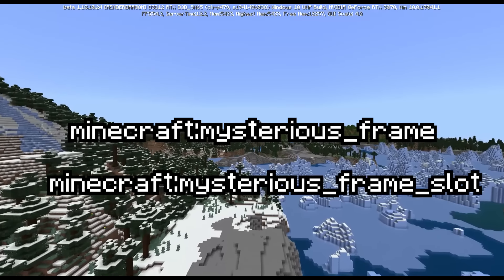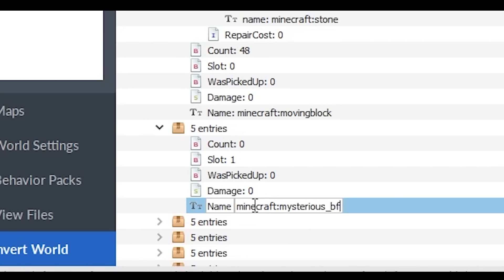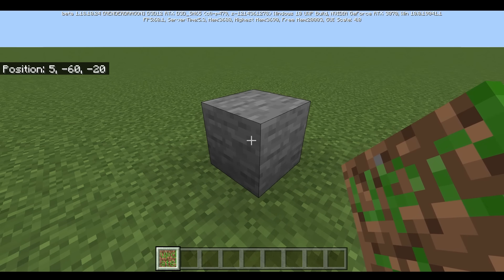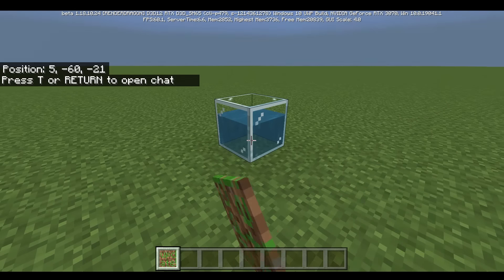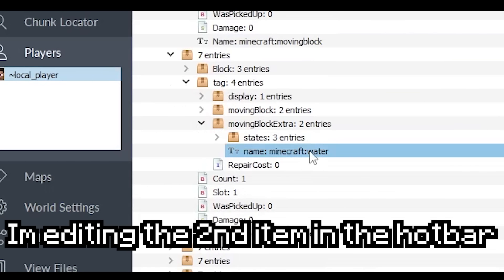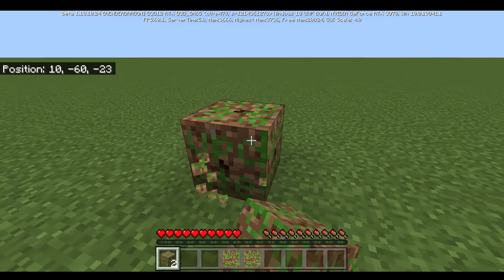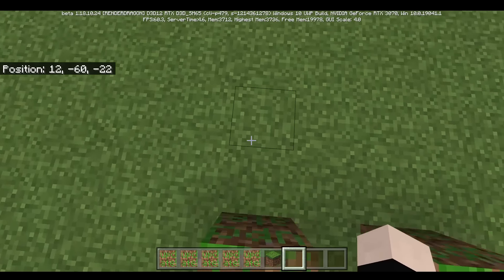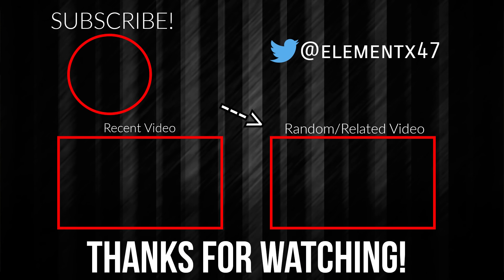A block that's almost impossible to get...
In minecraft, there is a block that is almost impossible to get and that block si the minecraft:mysterious_frame and the minecraft:mysterious_frame_slot. I have no idea why these blocks even exist in the game.